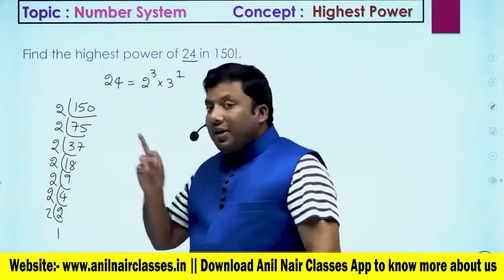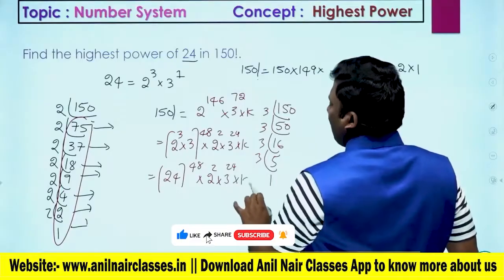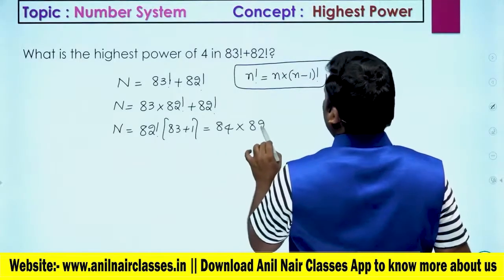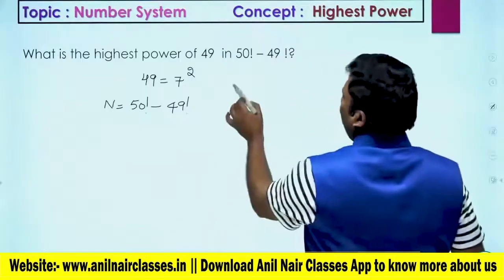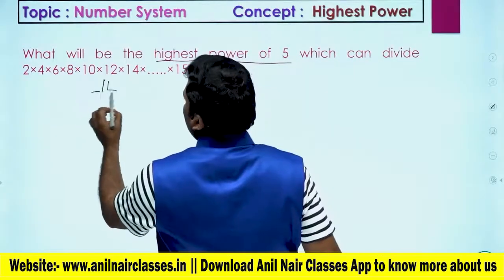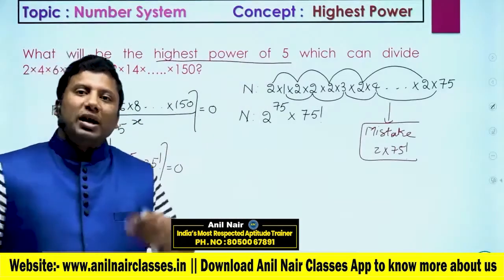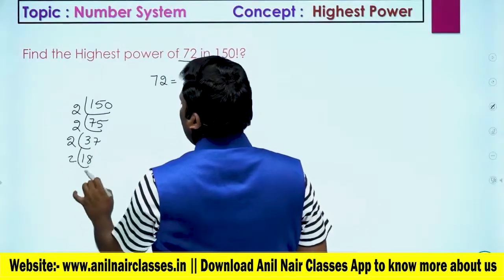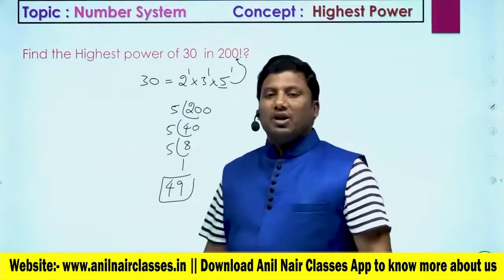🔴🔥 Highest Powers(Video-3) || Concepts,Shortcut,Tricks || Anil Nair|| CAT-25 & Other MBA Exams,IPMAT